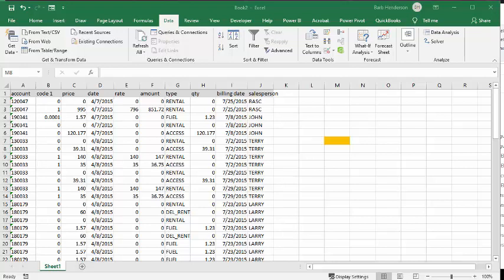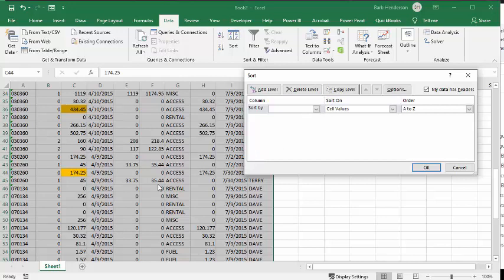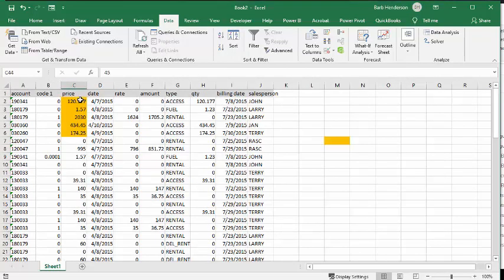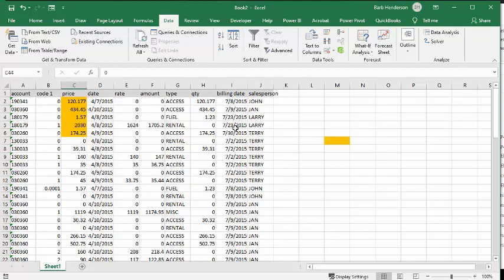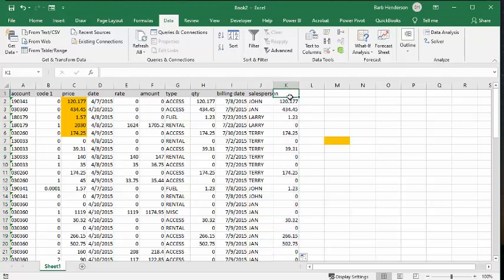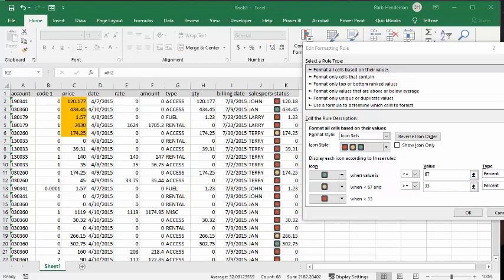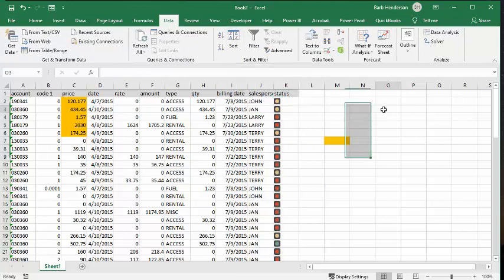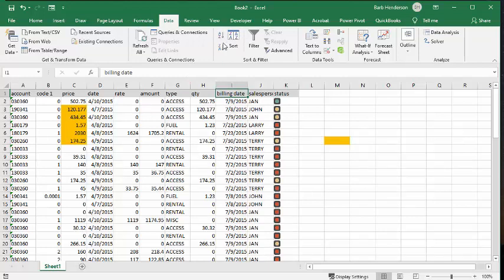Do more with multi-column sort in Excel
Do more with multi-column sort in Excel. Sort by colour and sort by conditional formatting icons.

easyexcelanswers